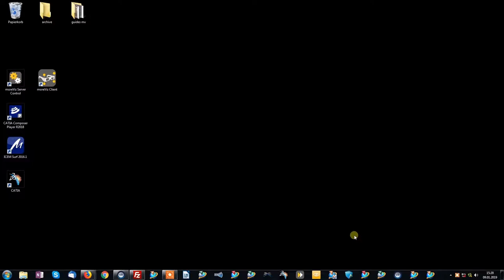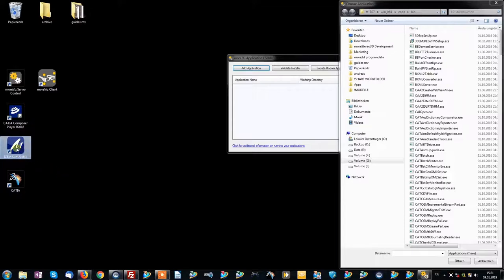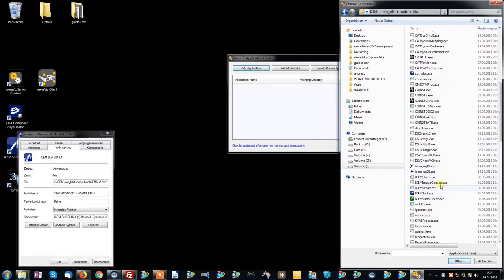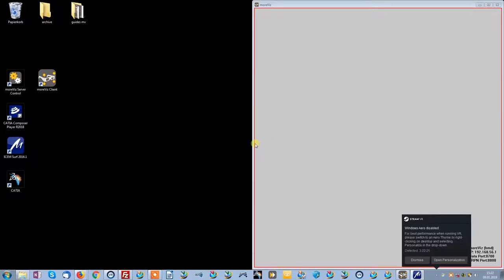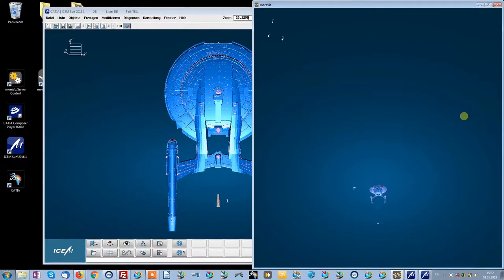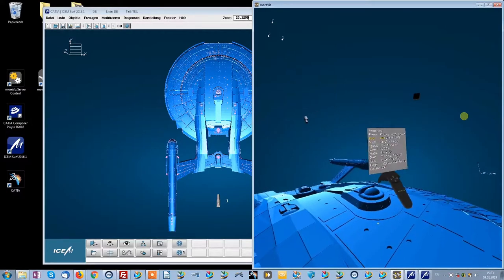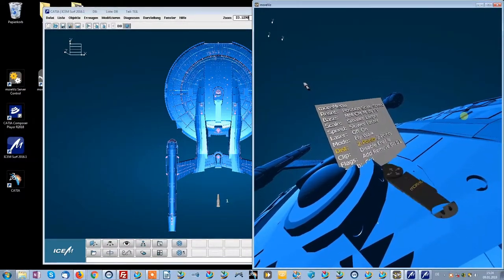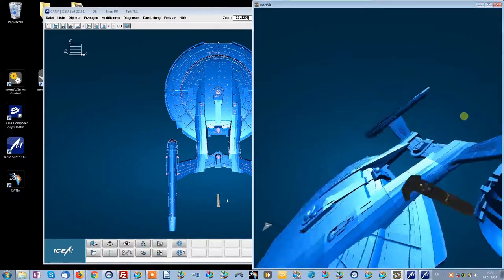ICEM Surf in Virtual Reality with the moreViz VR Bridge Software by more3D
more3D is the German Virtual Reality and 3D Stereo Expert. With our moreViz Software you are enabled to live-bridge your ICEM Surf software, amongside many other software packages, into full feature 3D VR - on Oculus Rift, HTC Vive and Windows Mixed Reality Headsets. Additionally, of course, we can also power your 3D Stereo Powerwall and CAVE, bringing true next-gen visualization to your next CAD project. No conversion, no adaption, no learning curve - moreViz is a plugin for your CAD to directly show your app in Virtual Reality. Be part of the Industry 4.0 revolution, today with the moreViz VR Bridge Software.